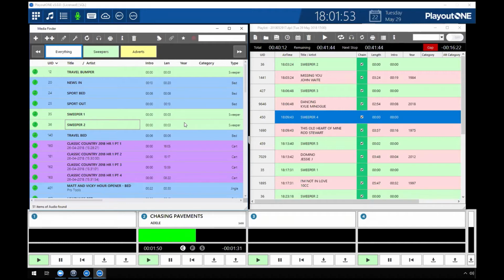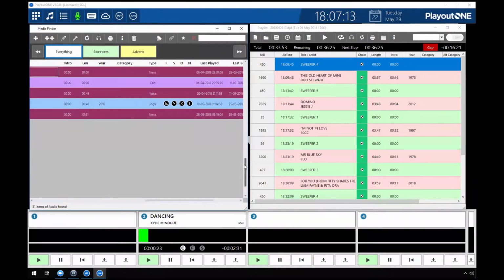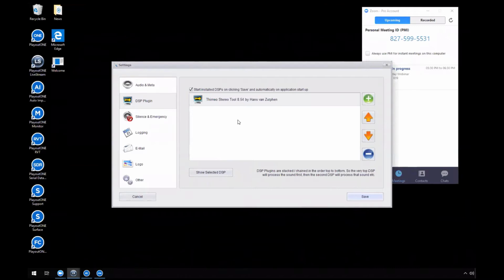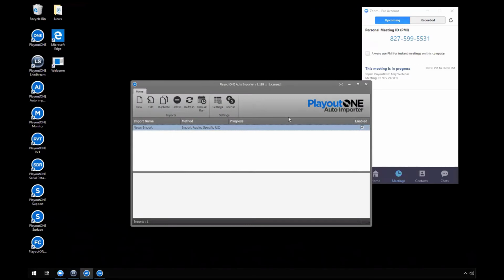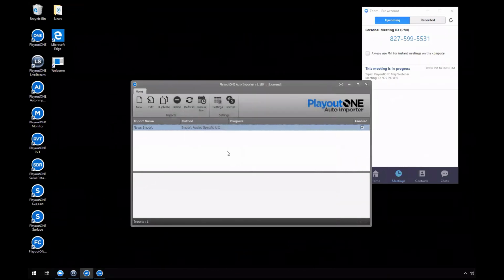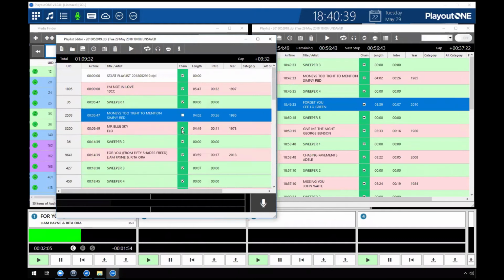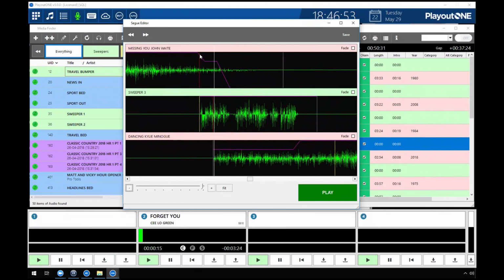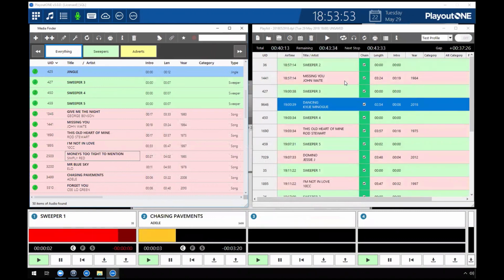PlayoutONE: May Webinar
Take a sneak peak at what we've been up to this month. Including LiveStream, Auto Importer and your questions!